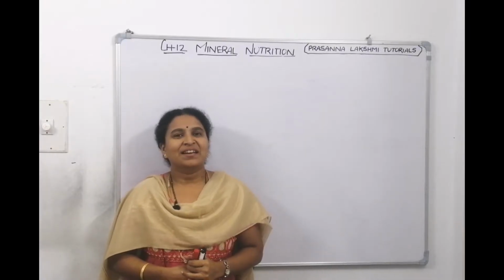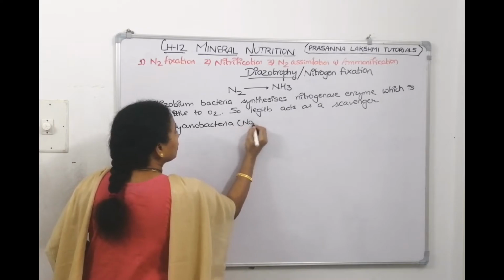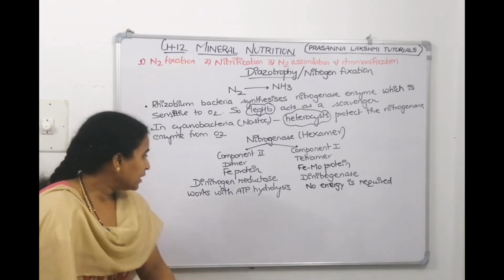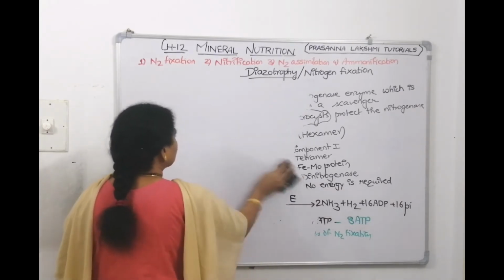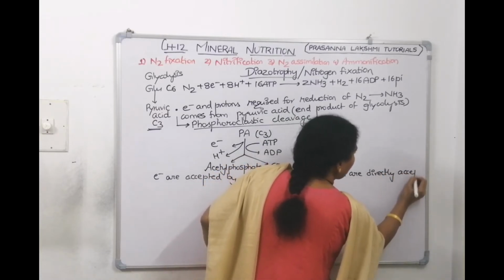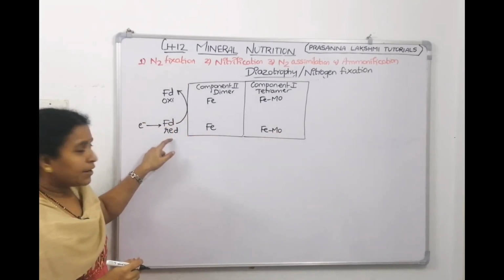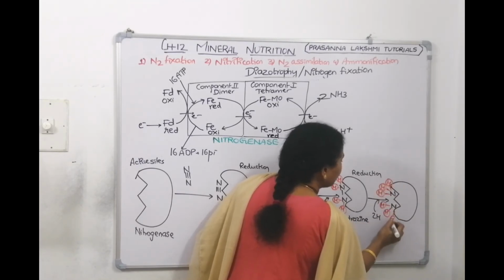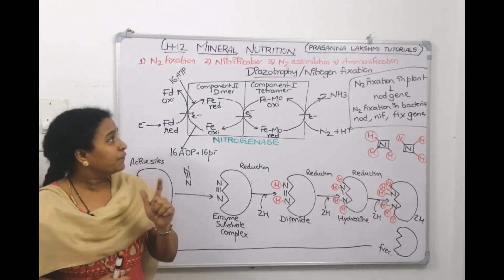MINERAL NUTRITION lecture #15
-Nitrogen cycle
-Nitrogen fixation
-Mechanism of diazotrophy